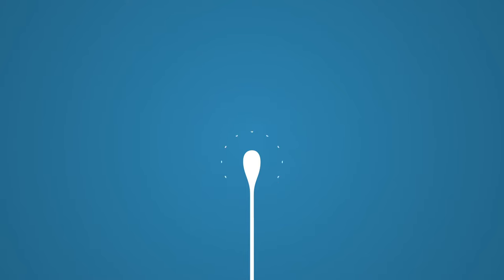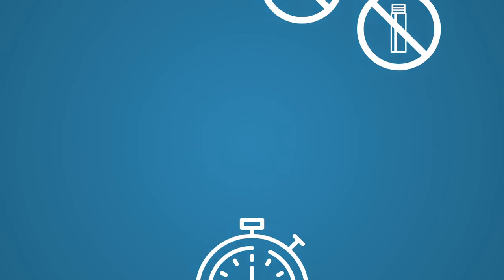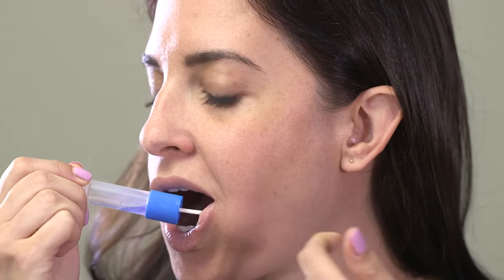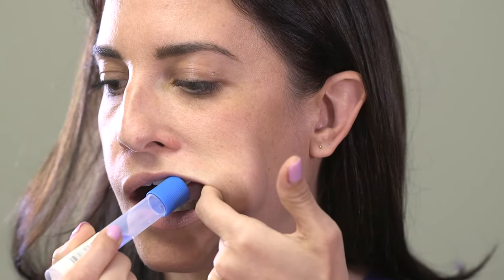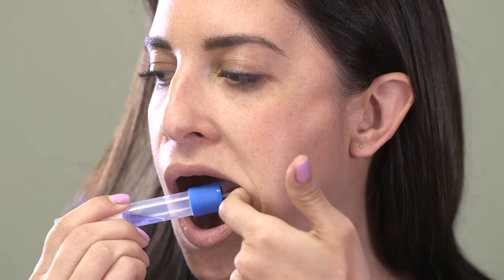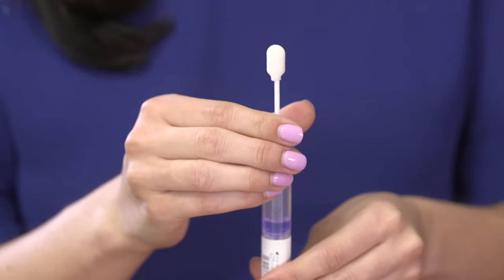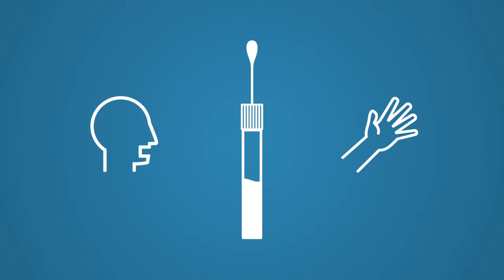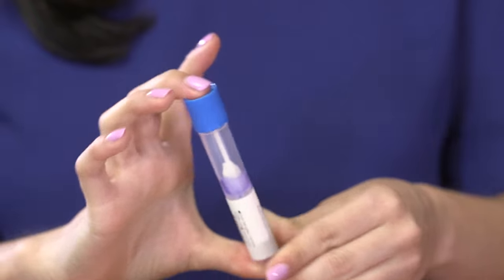GeneDx Buccal Swab Collection Instructions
Buccal swabs are accepted for over 97% of GeneDx tests. This quick video will help show you how to collect a high-quality specimen for your genetic testing with GeneDx.